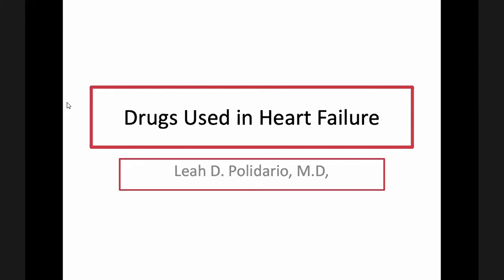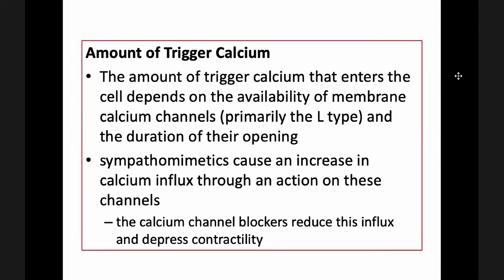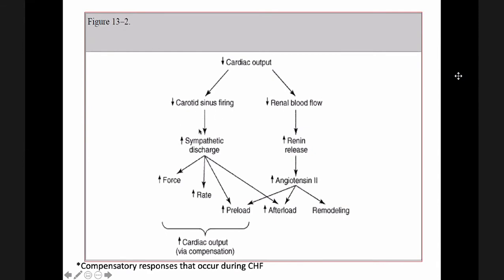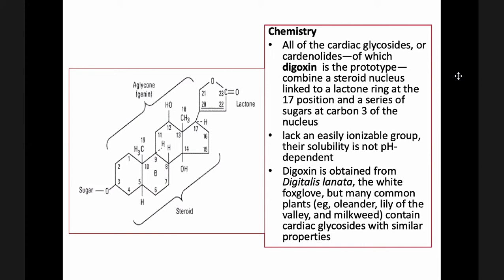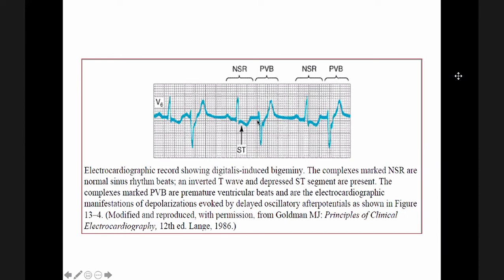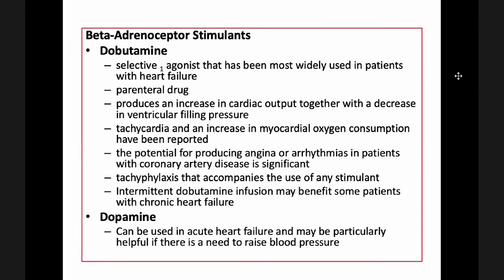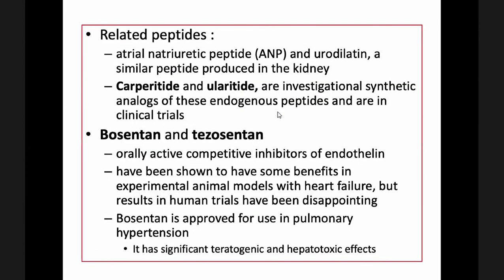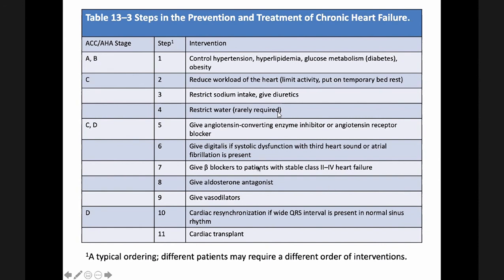Drugs Used In Heart Failure part 1